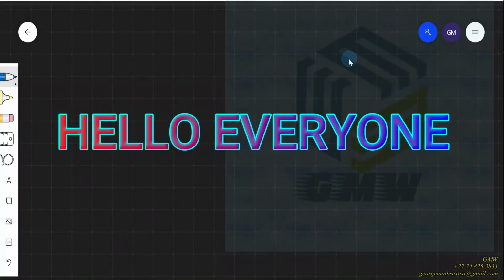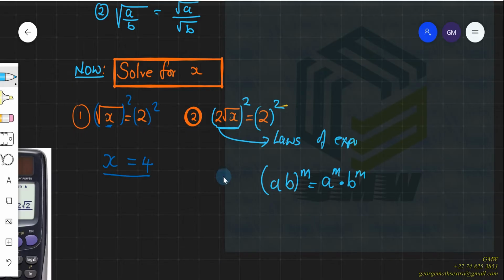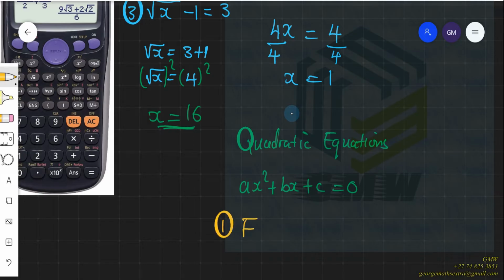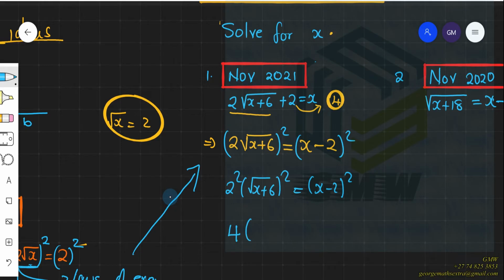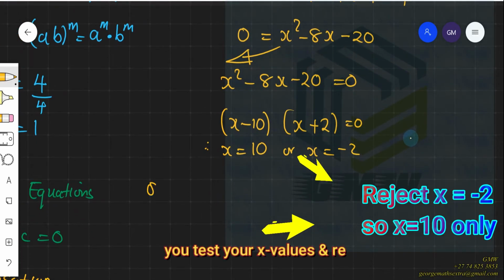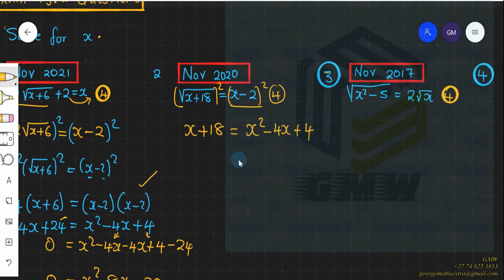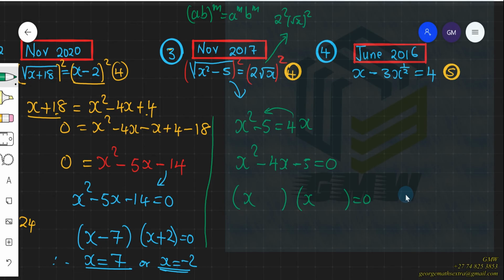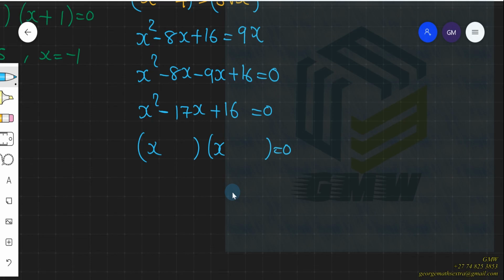SOLVING EQUATIONS INVOLVING SURDS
The video provides a detailed explanation on how to solve equations involving surds. Follow the concept and as well be able to apply on different questions of the same nature.